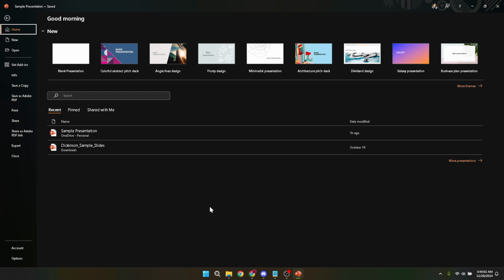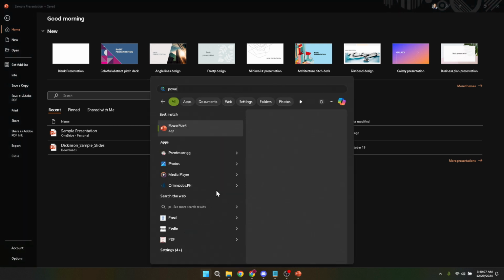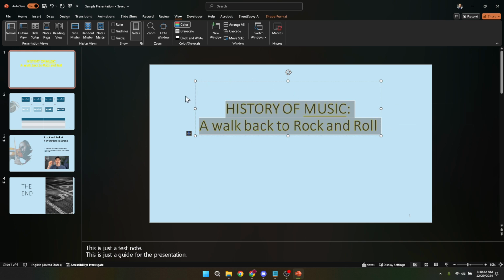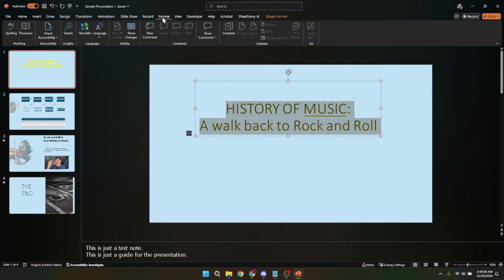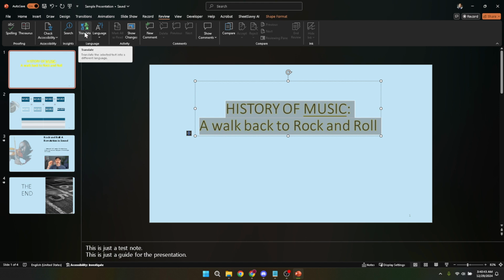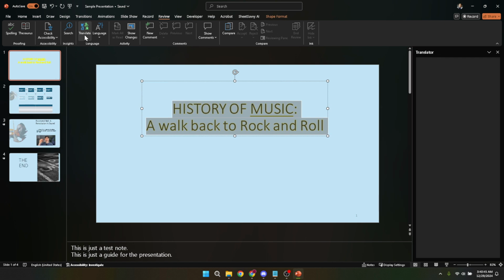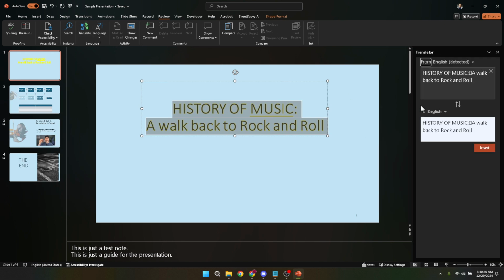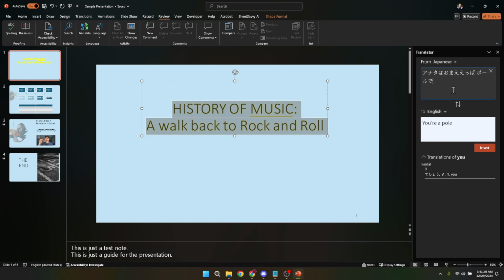How to Translate Powerpoint (Full 2024 Guide)